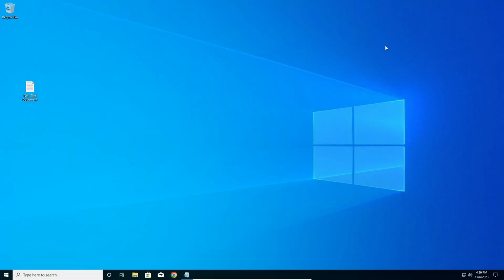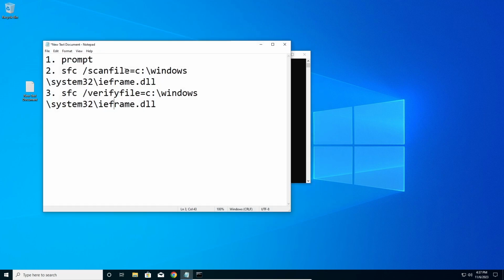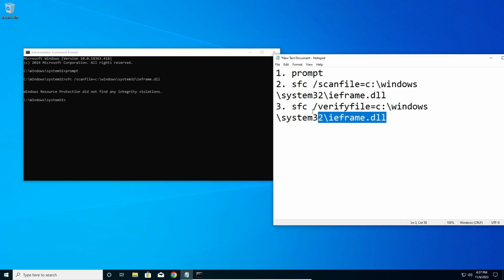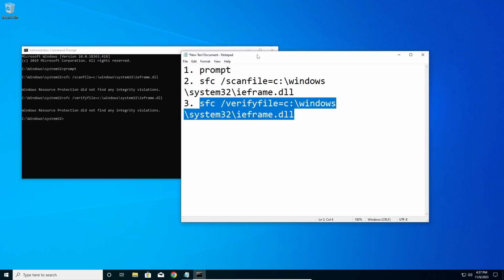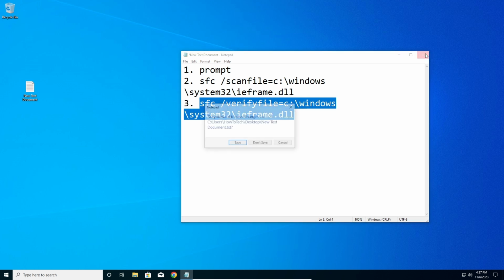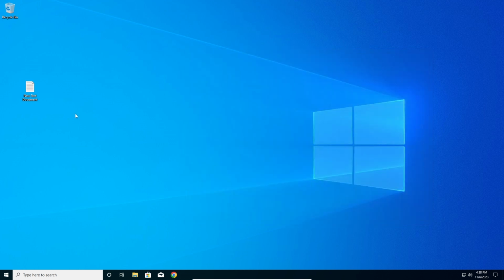How to Fix Screen Flickering or Flashing Screen in Laptop Windows 10 Easily!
After every method applied restart your PC to take effect.

How to Fix Flickering or Flashing Screen in Laptop Windows 10 Easily!
Cmd commands:
1. prompt
2. sfc /scanfile=c:\windows\system32\ieframe.dll
3. sfc /verifyfile=c:\windows\system32\ieframe.dll